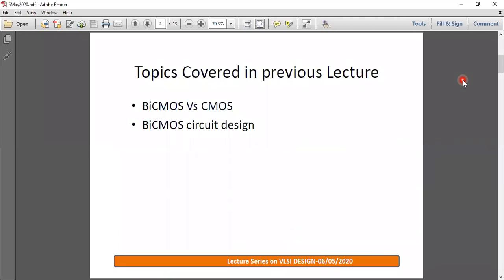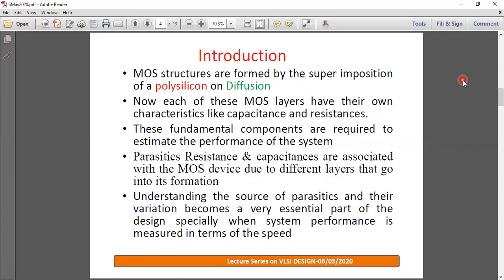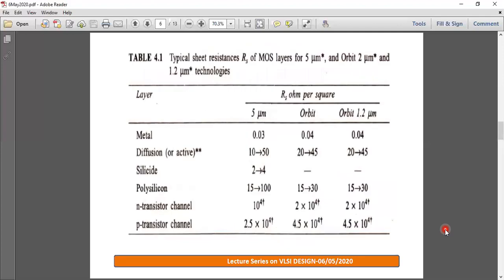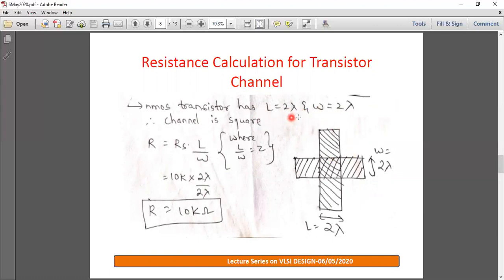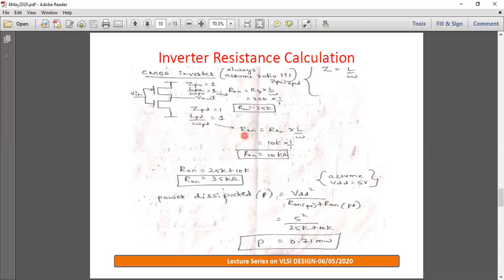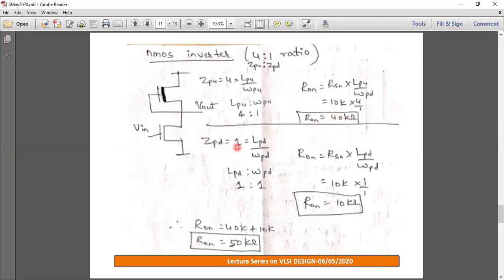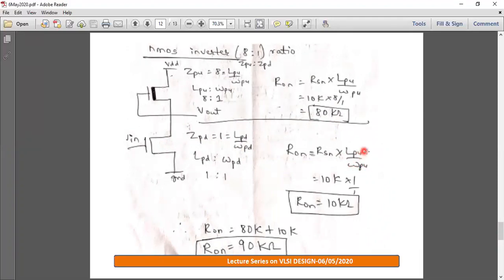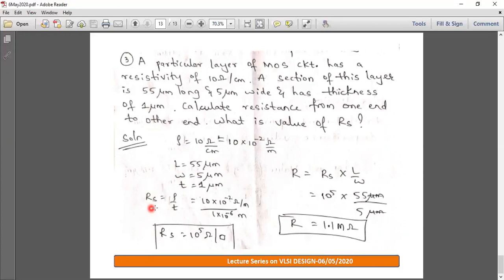VLSI_Design17EC63 Module_02 L17